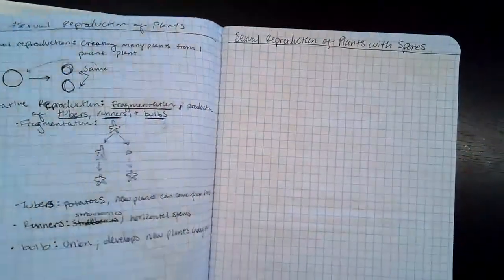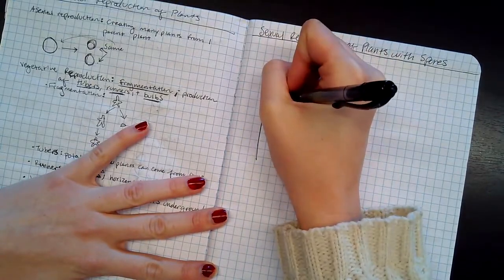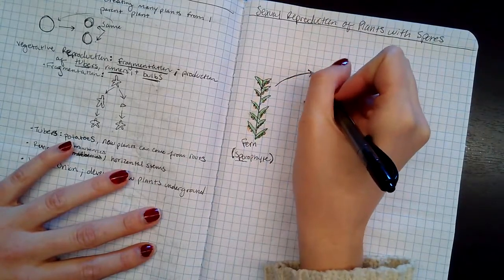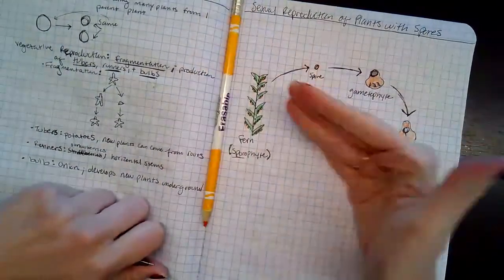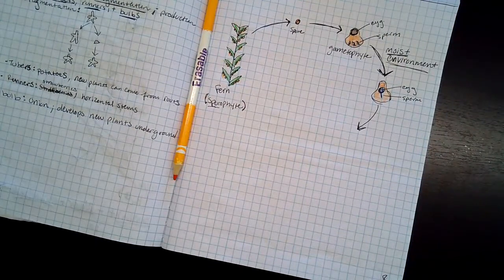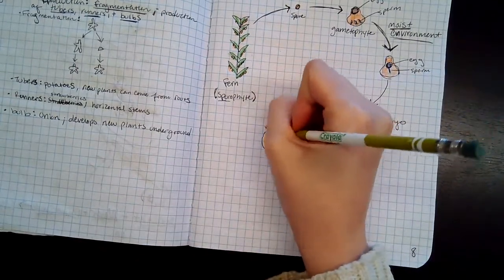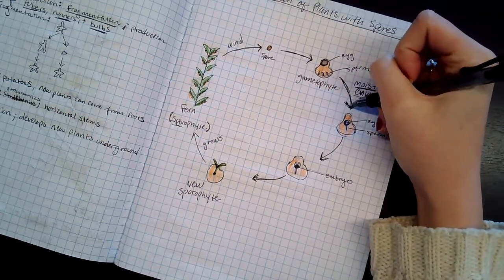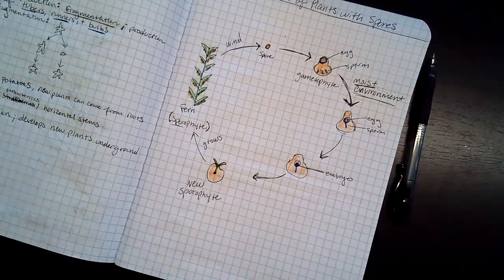spore bearing part 2